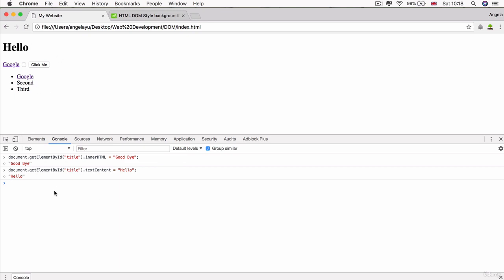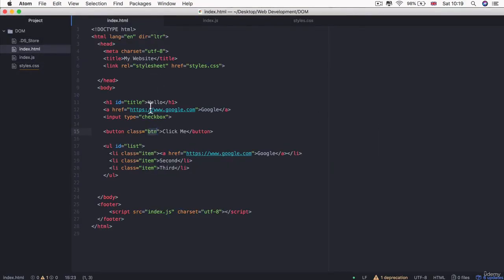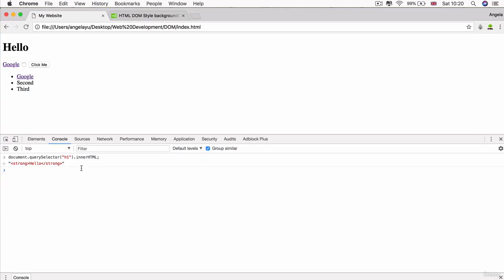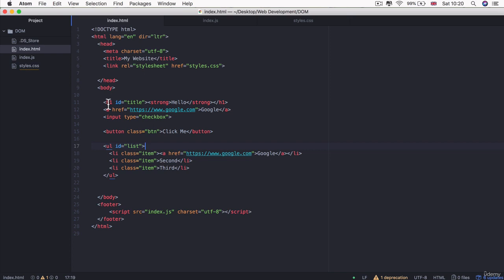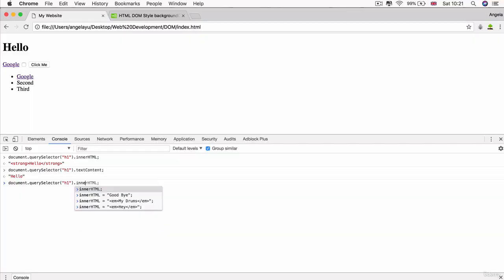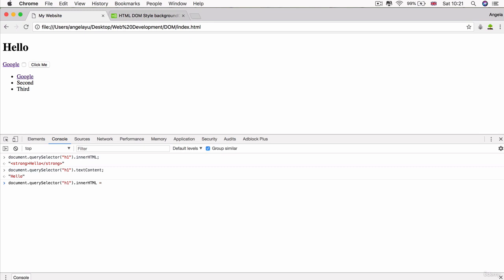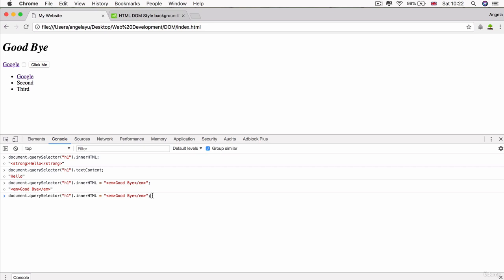16 - 007 - Text Manipulation and the Text Content Property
16 - 007 - Text Manipulation and the Text Content Property